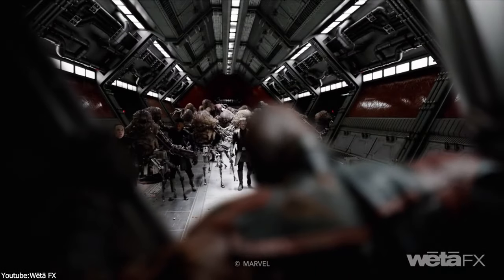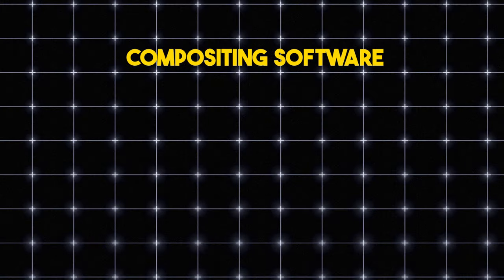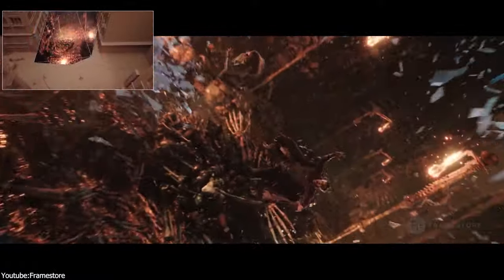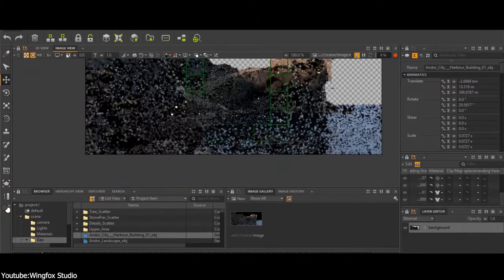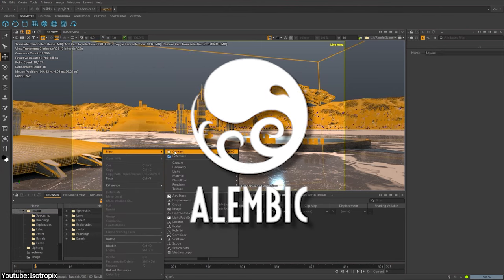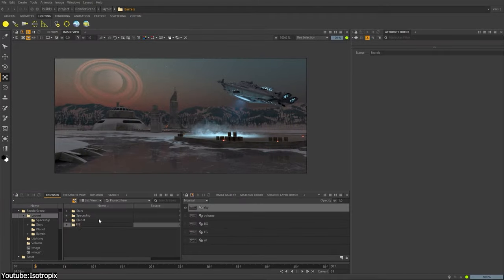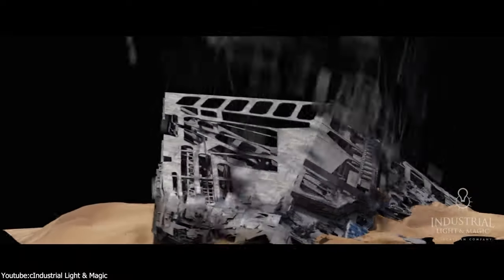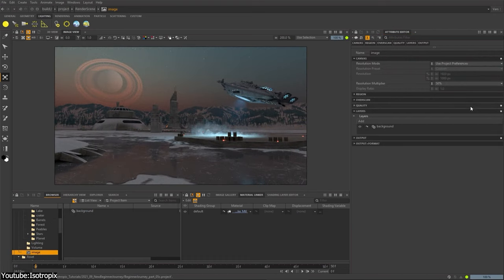Why Was This Great VFX Software Discontinued?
Explore the rise and fall of Clarisse iFX, a cool visual effects tool used in big movies like Godzilla and Avengers. Let's Find out why it disappeared mysteriously and learn its curious story in today's video.

Productivity►:
Clean Panels